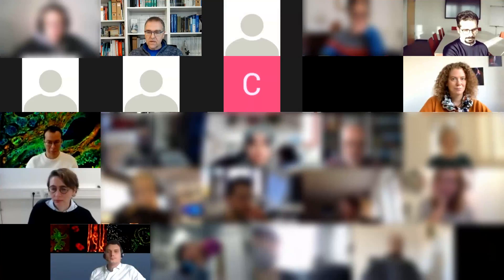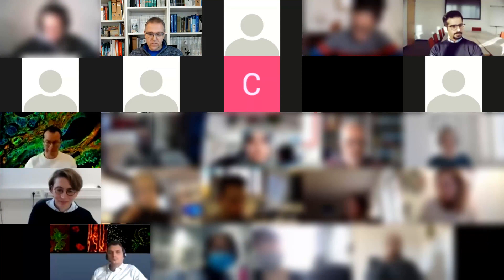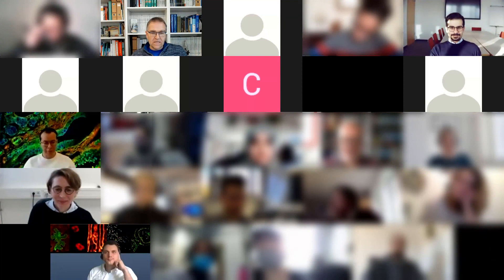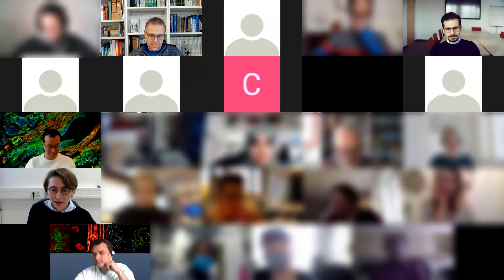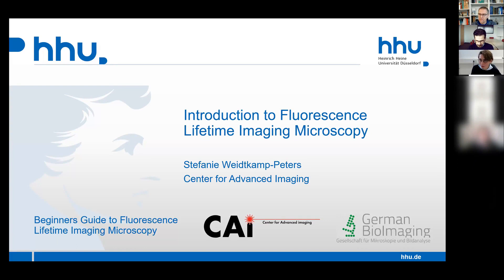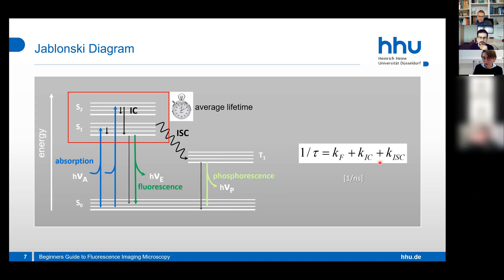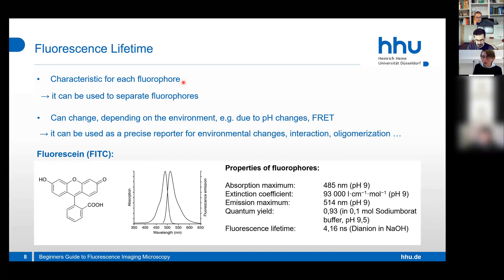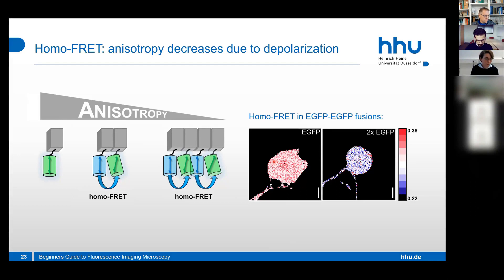Lecture 1: Introduction to Fluorescence Lifetime Imaging Microscopy (FLIM)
The fundamentals of fluorescence lifetime imaging microscopy (FLIM) and it applications in life sciences.
Presenter:
- Stefanie Weidtkamp-Peters, Head of Center for Advanced Imaging (CAi) at Heinrich Heine- University Düsseldorf (Germany)
This video is recorded on 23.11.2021 during the online FLIM symposium - Beginners Guide to Fluorescence Lifetime Imaging (FLIM) in Life Sciences takes place on November 23. to 27. 2020 via Zoom.